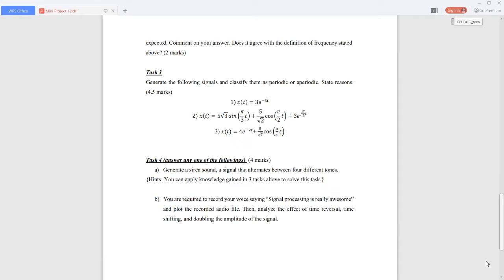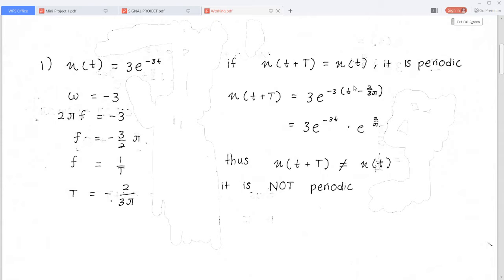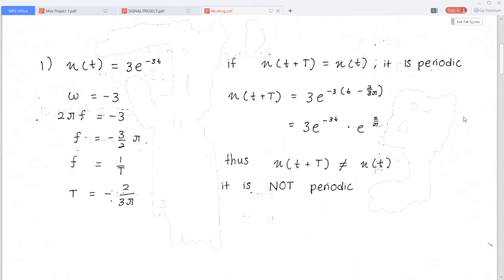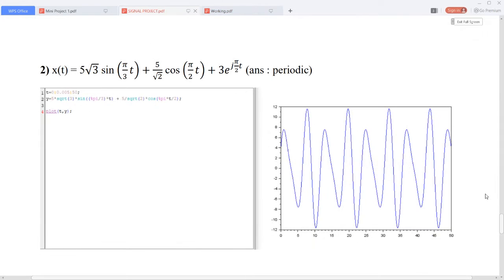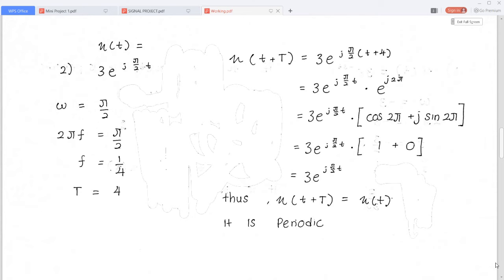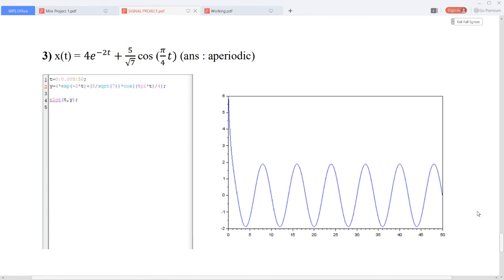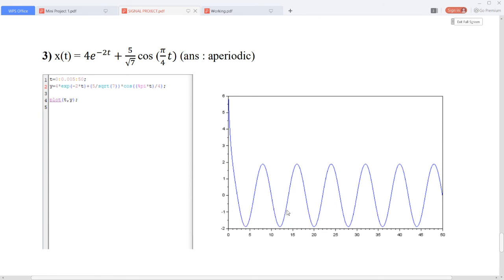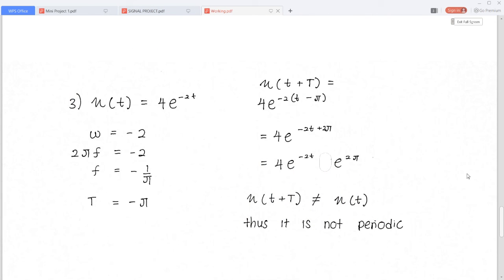MCTE 2311 MINI PROJECT (TASK 3)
Signal and system analysis mini project
Task 3 : Analyzing whether a signal is periodic or aperiodic